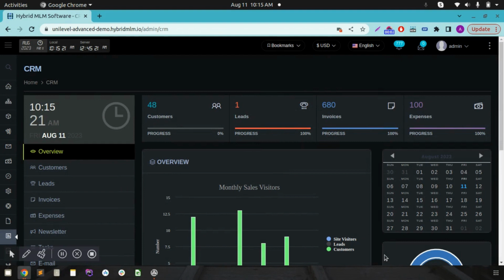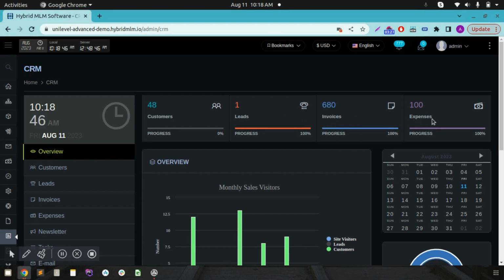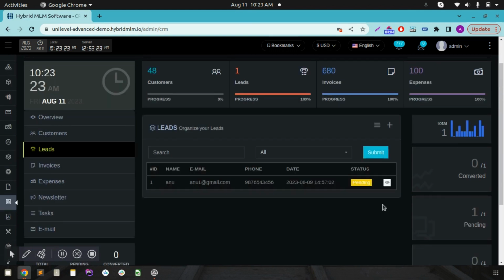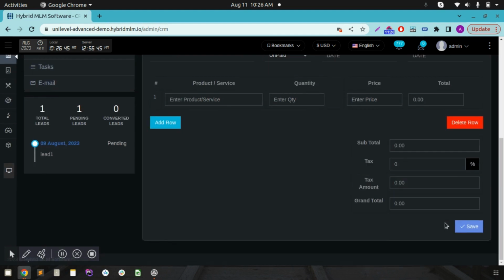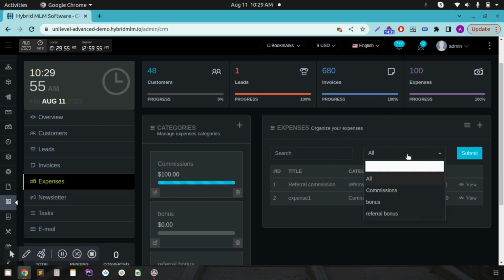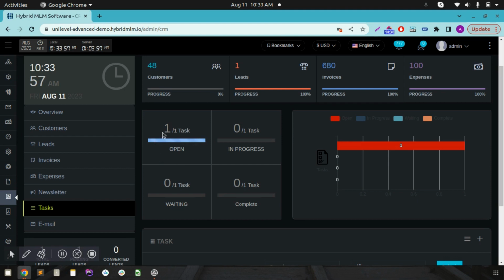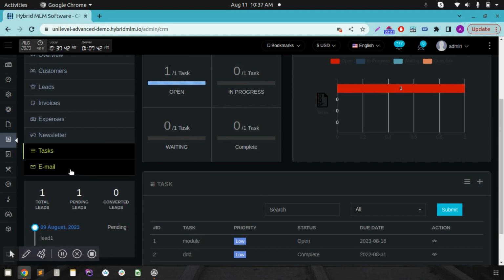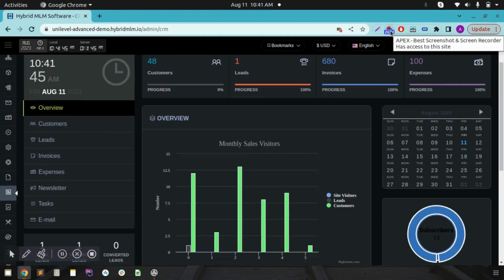Customer Relation Management Module of Hybrid MLM Software | Multi level marketing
The Customer Relationship Management(CRM) system in MLM (Multi- Level Marketing) is a very important module . This  odule is designed to manage interactions and relationships with distributors, customers, and leads within the MLM network. This module  plays a pivotal role in improving communication, tracking sales, and nurturing relationship to drive business growth.